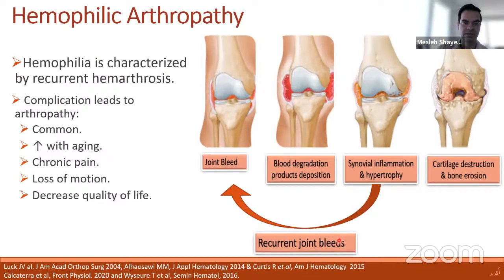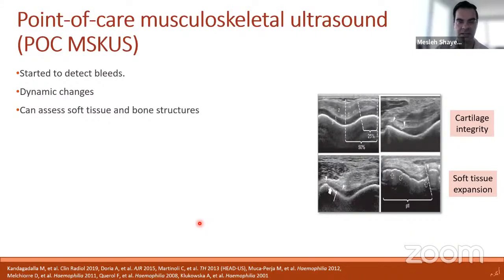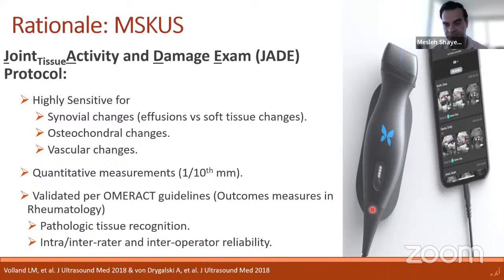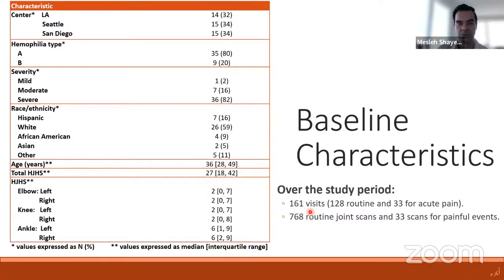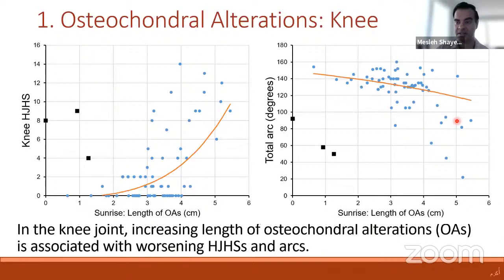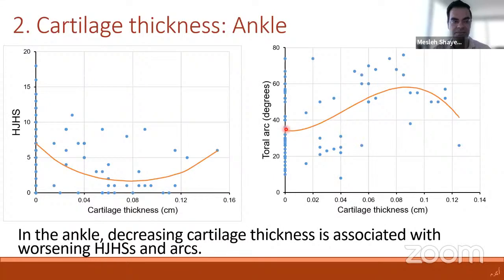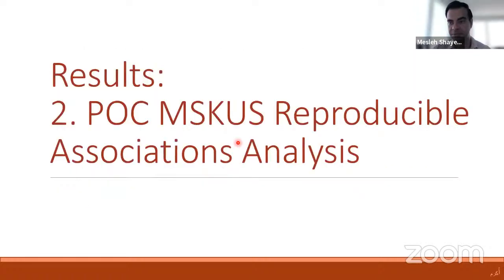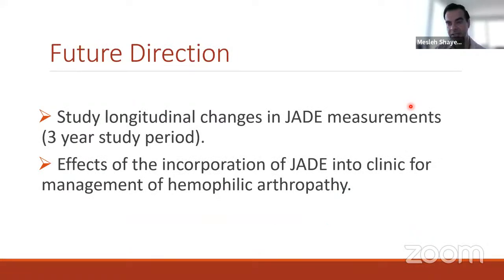Quantitative measurements of hemophiliac joint tissues by point-of-care musculoskeletal ultrasound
Speaker(s): Dr. Akram Mesleh Shayeb

NHF's Wednesday Webinars are a free education series open to providers and community members. Register to attend and learn about the latest in research, breakthrough developments, and more.

The National Hemophilia Foundation is dedicated to finding better treatments and cures for inheritable bleeding disorders and to preventing the complications of these disorders through education, advocacy, and research.